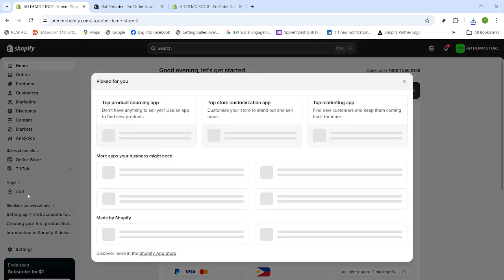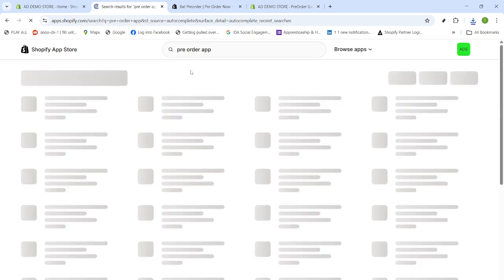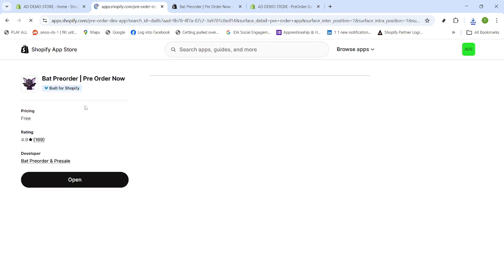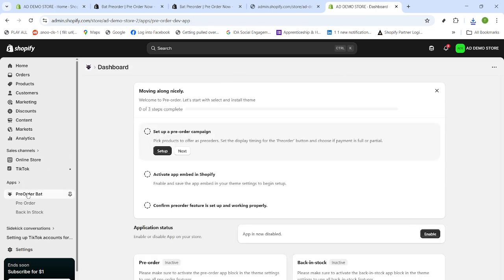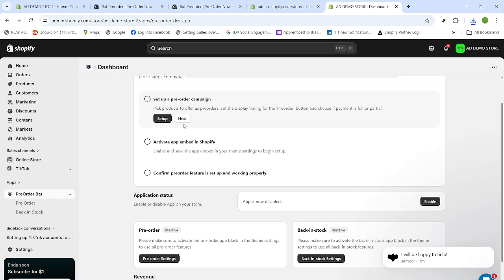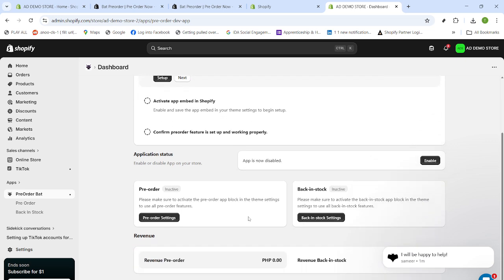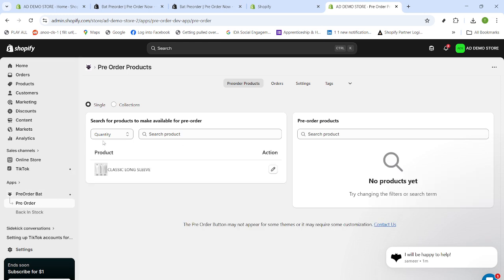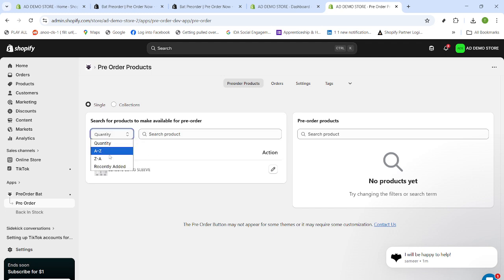How to Add a Pre Order in Shopify 2025 Tutorial For Beginners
In this video, we discuss how to add a pre-order in shopify (2025) tutorial for beginners. We show you how to configure an add pre order shopify setup and navigate a shopify preorder tutorial. Use this guide to easily sell out of stock shopify products and master shopify inventory management.

00:00 Intro
00:13 Opening Shopify Admin
00:17 Accessing Apps Section
00:21 Entering the App Store
00:25 Searching for Pre-Order Apps
00:30 Filtering by Built for Shopify
00:38 Selecting Bat Preorder App
00:46 Installing the App
00:50 Granting Permissions
00:54 App Onboarding Dashboard
00:58 Starting a Pre-Order Campaign
01:05 Activating App Embed
01:14 Saving Theme Changes
01:19 Confirming Setup
01:23 Enabling Storefront Component
01:31 Dashboard Pre-Order Section
01:40 Selecting Campaign Type
01:52 Setting Quantity Rules
02:04 Targeting Specific Products
02:15 Using Product Picker
02:20 Accessing Back-in-Stock Settings
02:30 Customizing General Settings
02:39 Summary and Best Practices